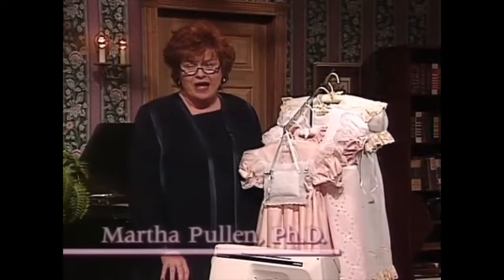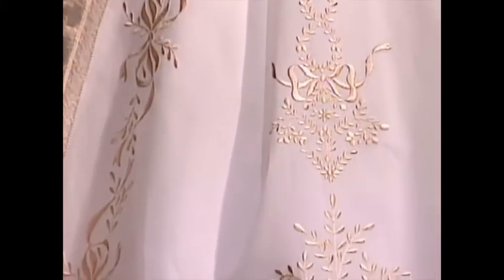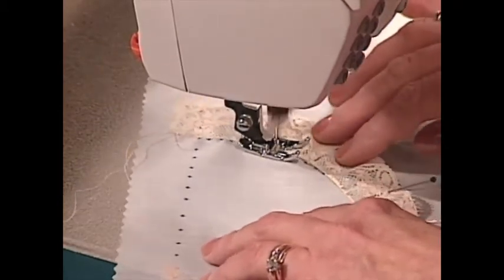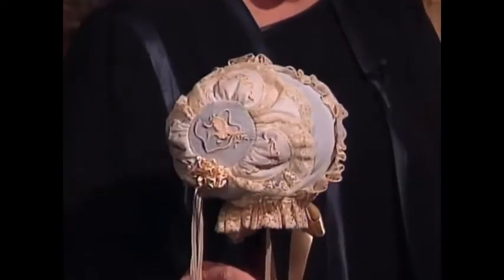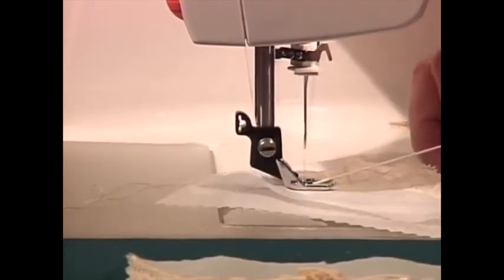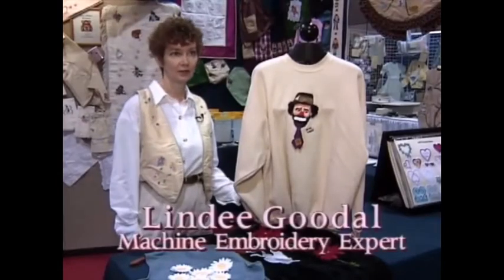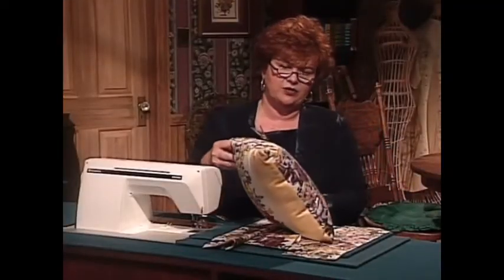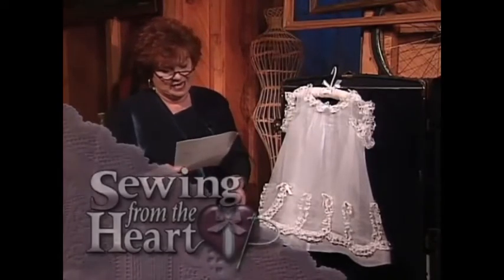Martha's Sewing Room: Creating Scallops (1401)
On this episode of "Martha's Sewing Room," host Martha Pullen shows how to make a royal bonnet featuring machine-embroidered scallops, clever notions, a hanger safe and an antique photo pillow for home decorating. Guest: Connie Palmer. Episode Number: 1401

Time stamps:
00:00 - Intro
00:25 - Welcome
02:58 - Technique: Creating Scallops
09:07 - Sewing for Baby: The Royal Bonnet
13:35 - Craft Idea: Hanger Safe
15:36 - Clever Notions
16:53 - Home Decorating: Antique Photo Pillow
19:51 - Grandmother's Trunk
21:38 - Sewing from the Heart
24:45 - Credits